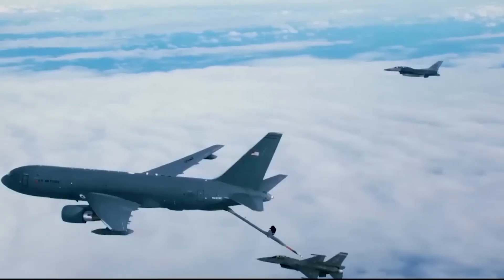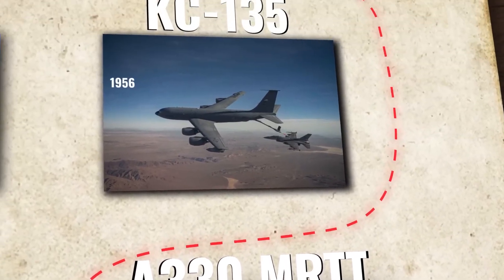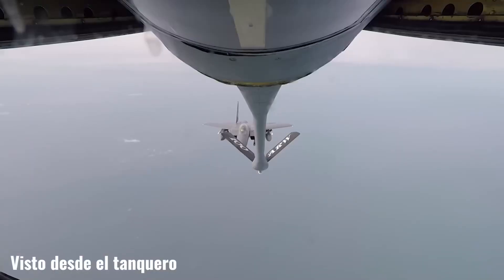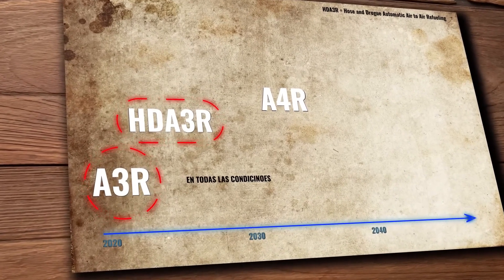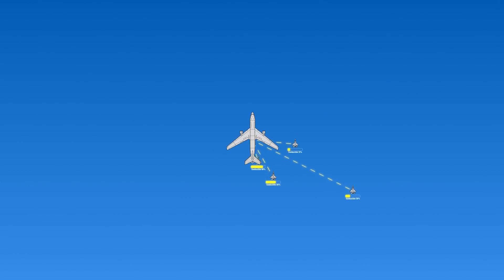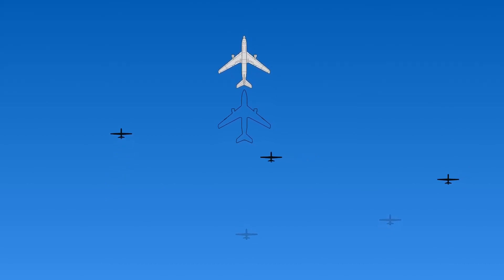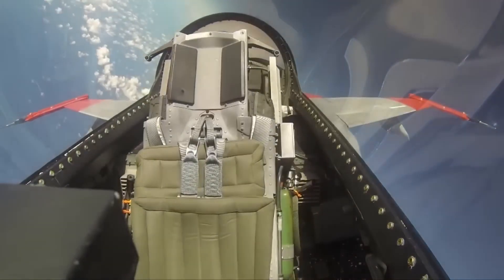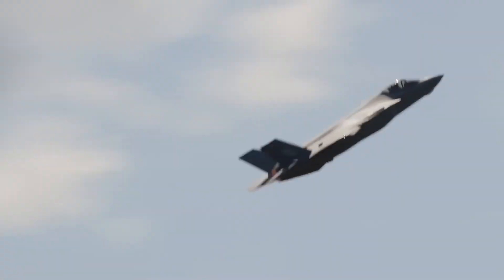Military Aviation is About to Change Forever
Ready for a high-flying adventure? Buckle up as we dive into the thrilling world of in-flight refueling! From the nerve-wracking first attempts to futuristic automation by Airbus, discover how pilots and tech wizards conquer the skies. Will robots soon take over refueling duties? Find out and join the conversation!

👉 This channel was created in collaboration with @sergiohidalgoaero

00:00:00 - The Tension of In-Flight Refueling
00:00:18 - Innovations in Refueling Technologies
00:01:07 - Evolution and Progress of Tanker Aircrafts
00:01:51 - Airbus and Boeing Competition
00:02:15 - Automation in Refueling Systems
00:03:13 - Challenges and Trials of Automation
00:04:27 - Future Projections for Automated Refueling
00:06:08 - Security and Certification in Automated Systems